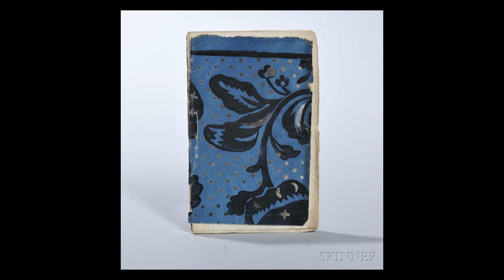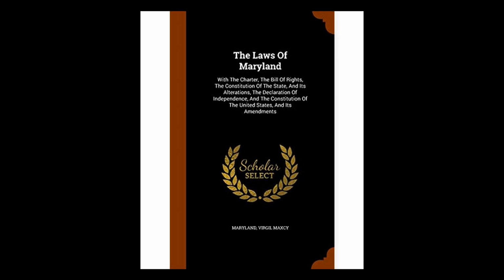[Wikipedia] The Declaration of Rights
The Declaration of Right, also known as the Declaration of Rights, is a document written to detail the wrongs committed by the King of England, James II, and specify the rights that all citizens of England should be entitled to and that all English monarchs should abide by. The English Parliament read the Declaration aloud to William of Orange and his wife, Mary (daughter of the absent James II) on 6 February 1689 when the formal offer of the throne was made to them jointly, although it was not made a condition of their acceptance.
The Declaration was a tactical compromise between the Whig and Tory parties, who advocated for Constitutional Monarchism and Absolutism respectively.